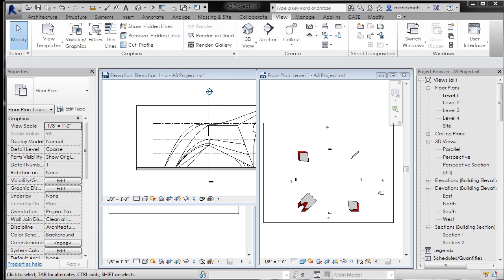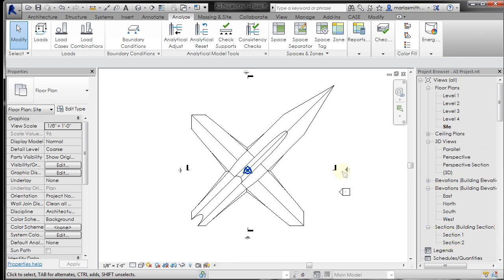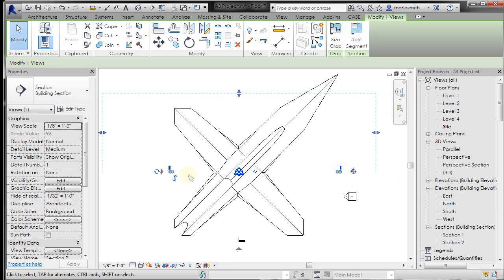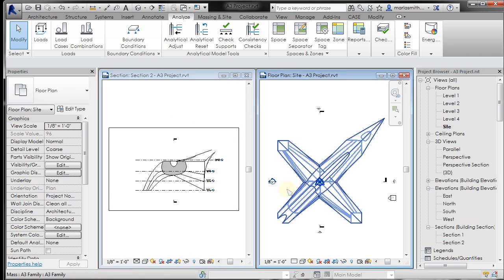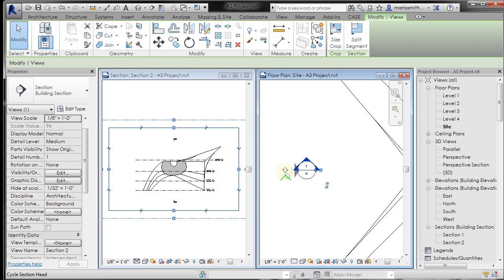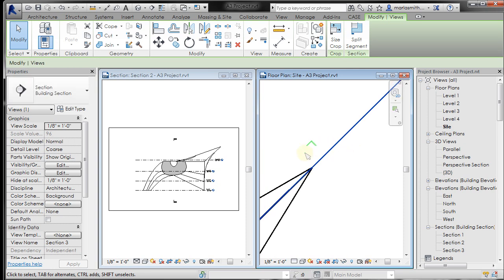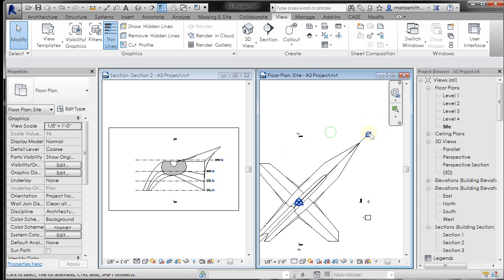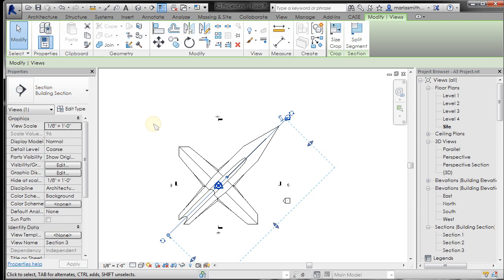09 REVIT SECTIONS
Intro to Revit Sections